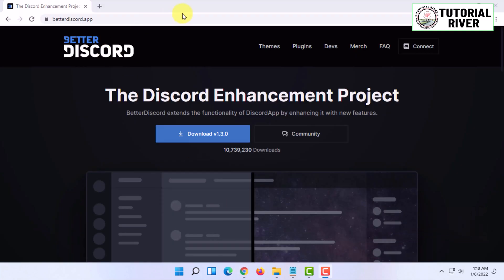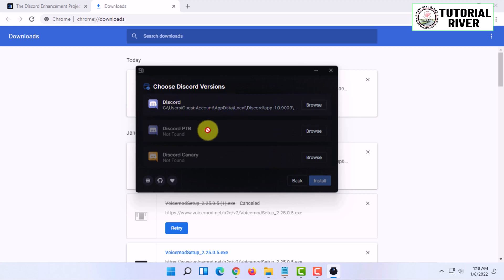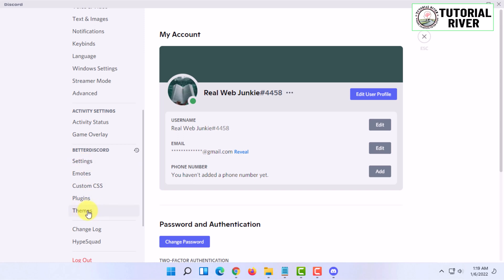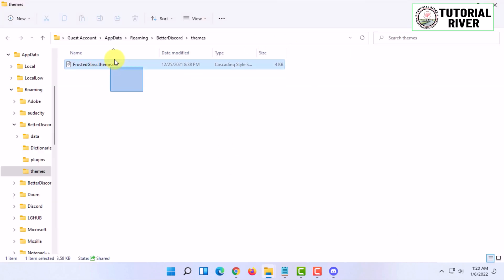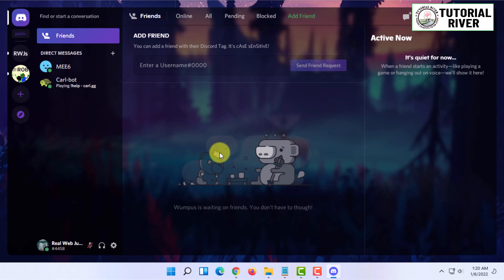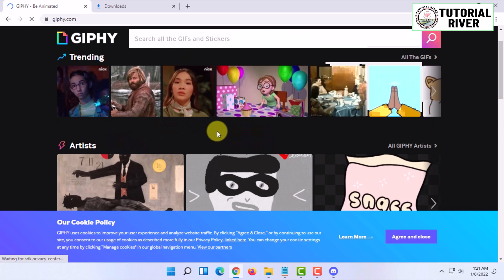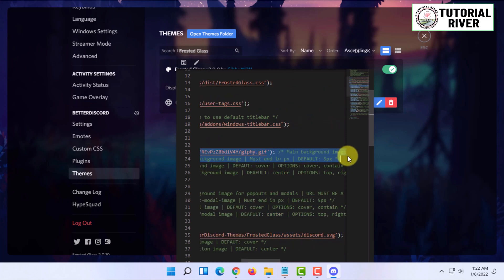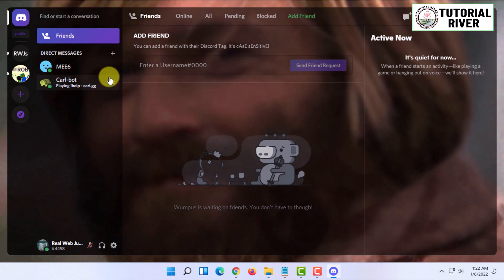How to have an Animated Discord Wallpaper